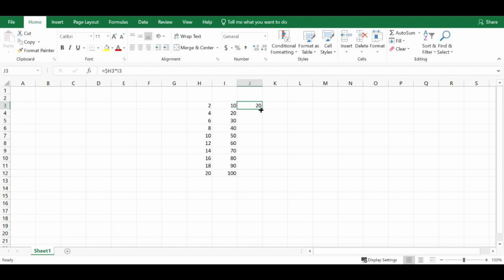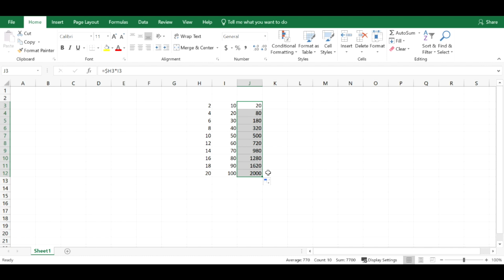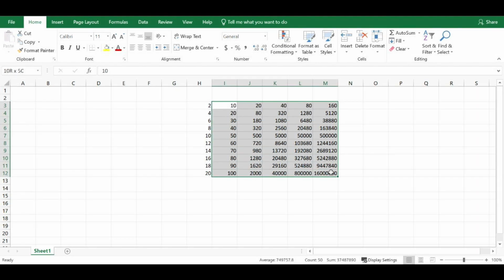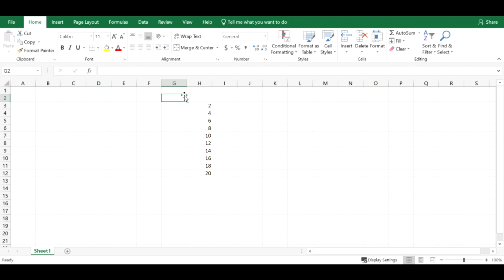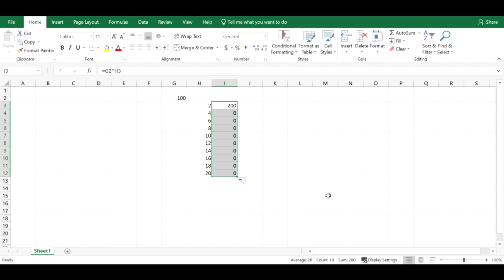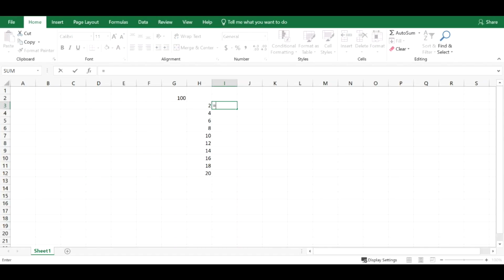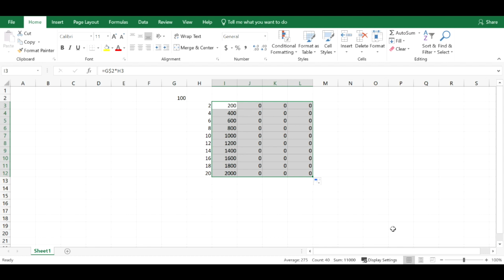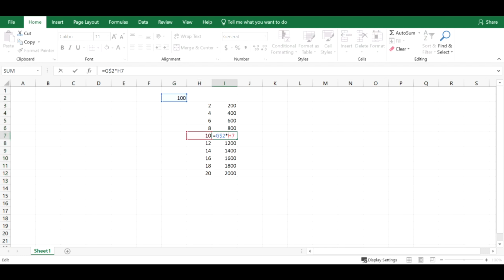Excel Absolute and Relative Referencing Made Easy Tips and Tricks for Efficient Spreadsheet Formulas